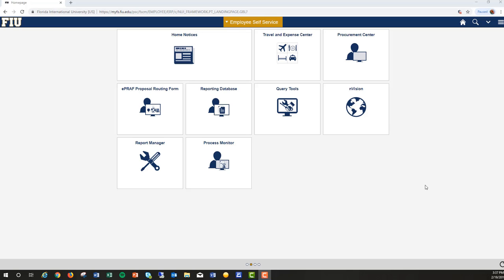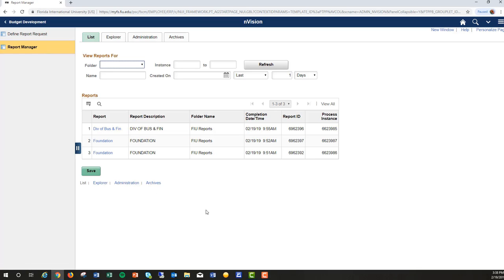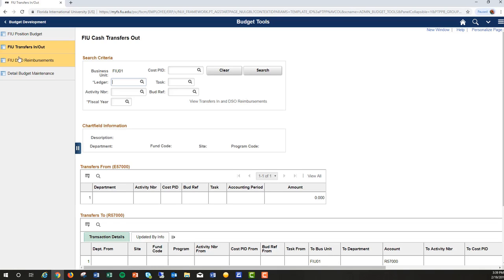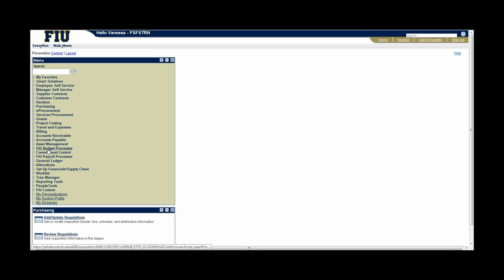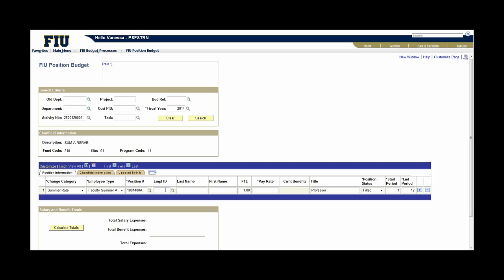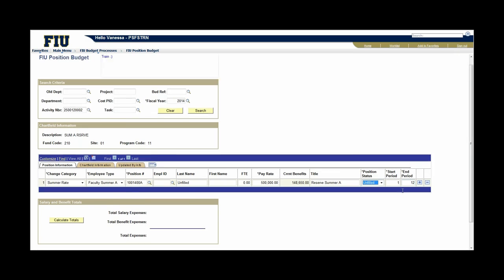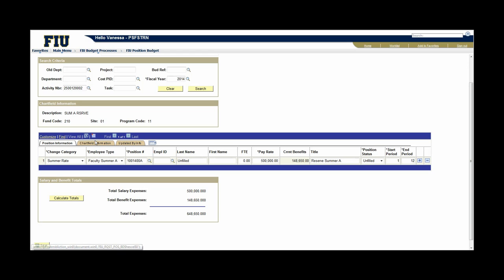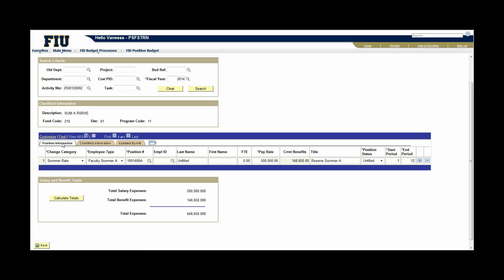How to Budget for Summer Faculty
Instructions on how to budget for summer faculty positions